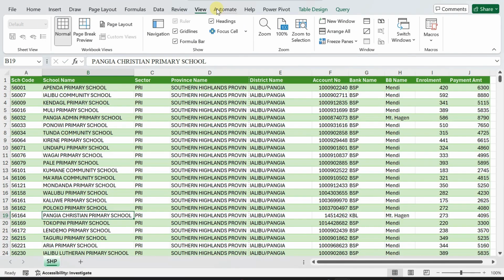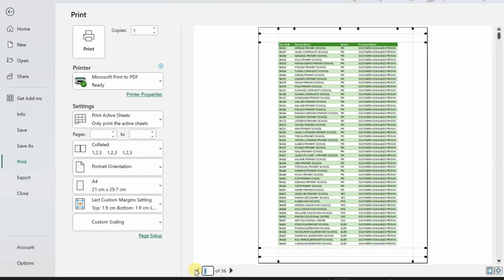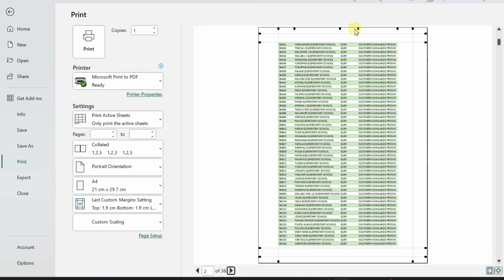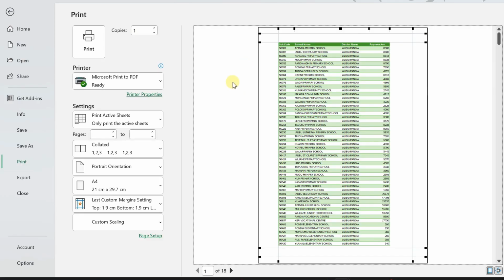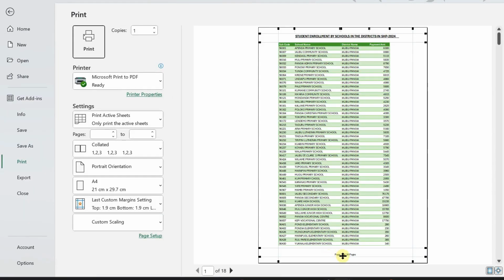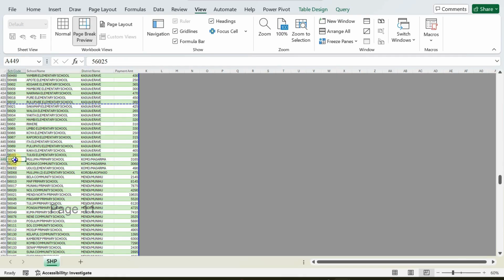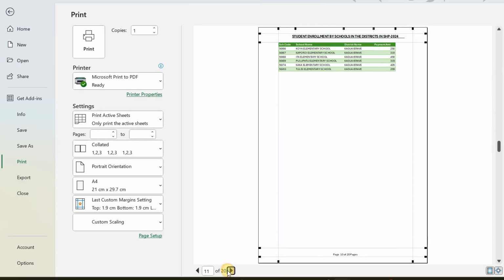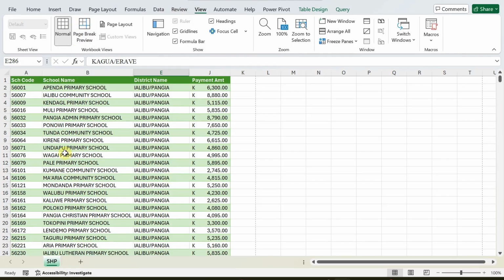INSERT PAGE HEADER, PAGE NUMBER & PAGE BREAK IN EXCEL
Learn how to insert page numbers and page breaks in your documents with ease. In this step-by-step tutorial, I'll walk you through the process of adding page numbers and inserting page breaks in Excel before you print.
What You'll Learn:
- How to insert page numbers and headers
- Add break pages to split the records
- Set column headings to repeat on each page.